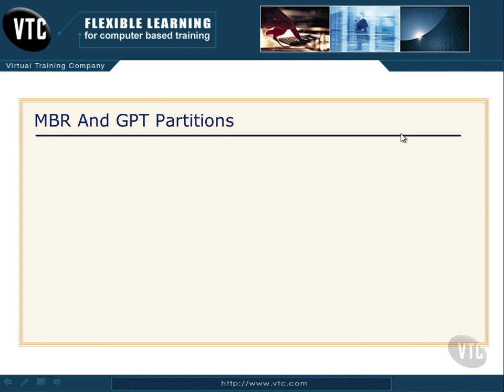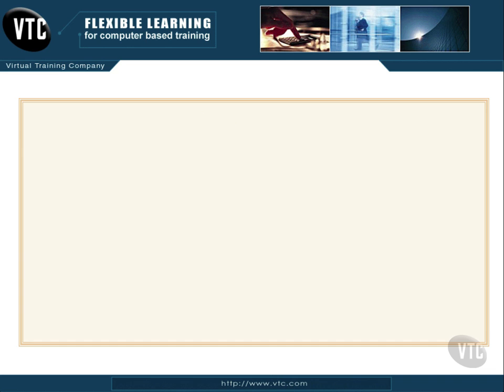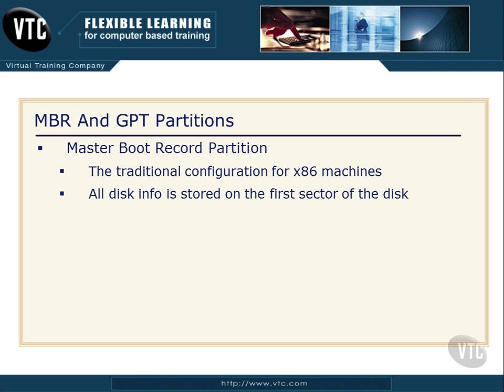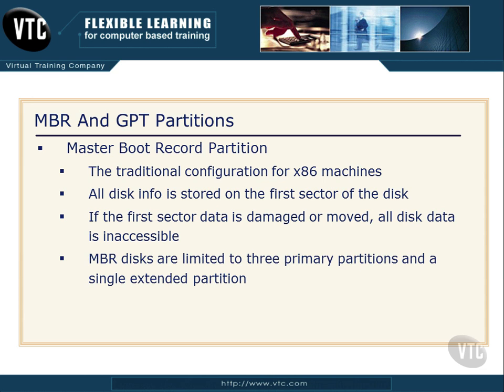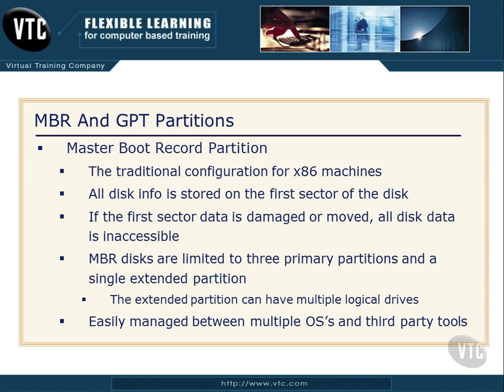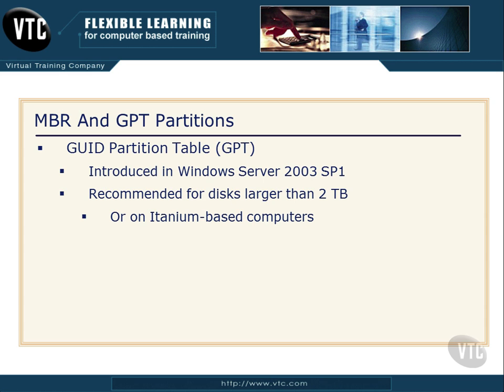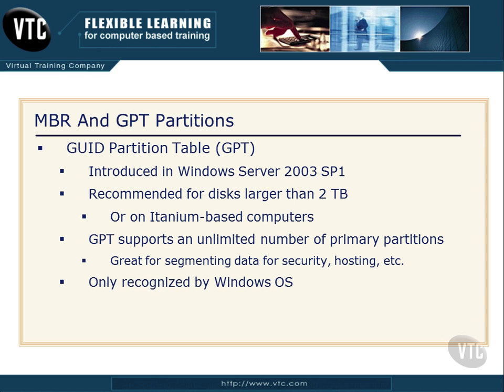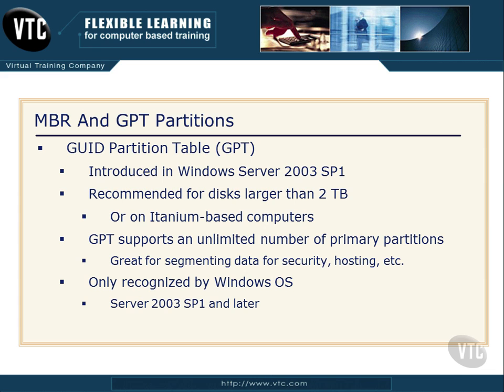19 MBR and GPT Partitions